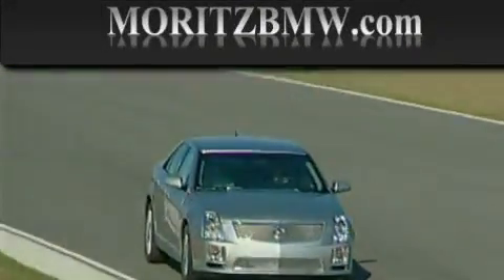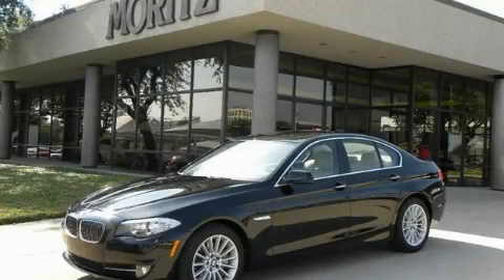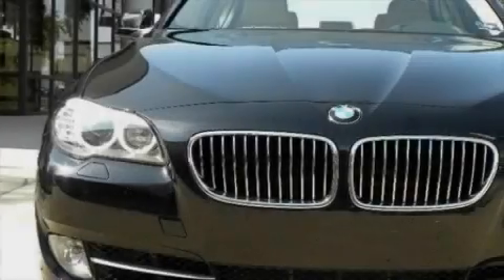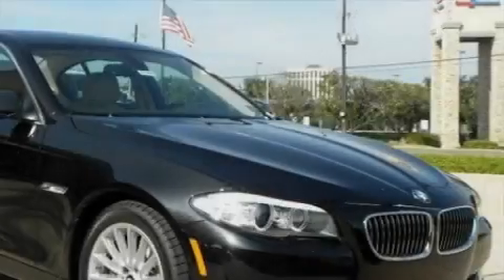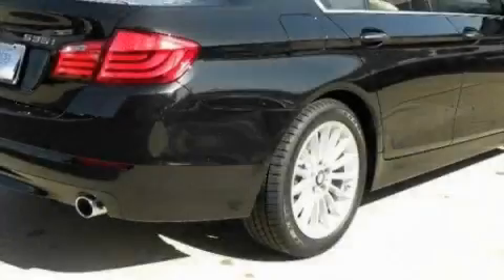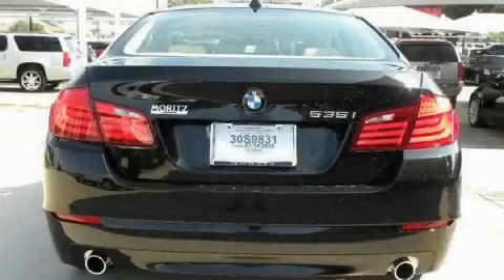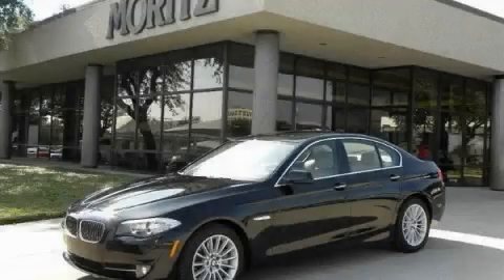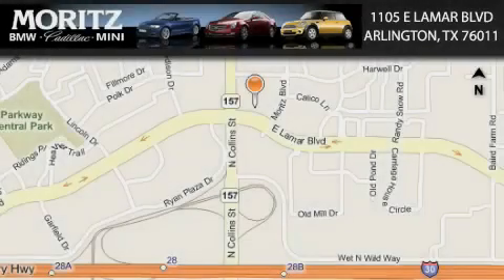2011 BMW 535i Grapevine TX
Year: 2011
 Make: BMW
 Model: 535i
 Engine: Turbocharged Gas I6 3.0L/182

 Exterior: Black Sapphire Metallic
 Miles: 4
 Interior: Venetian Beige

 1105 E Lamar Blvd.

 2011 BMW 535i Arlington TX